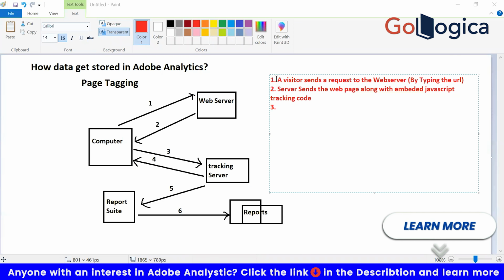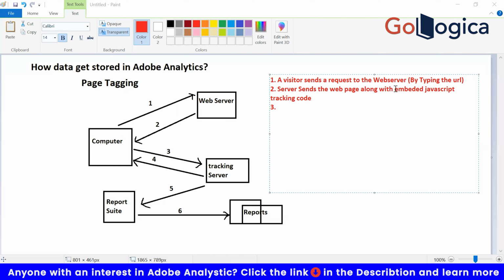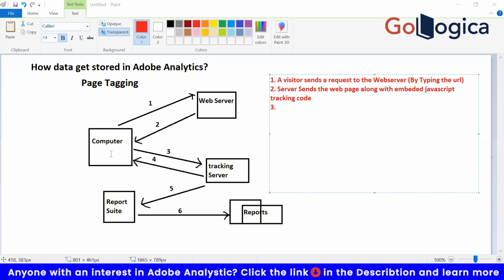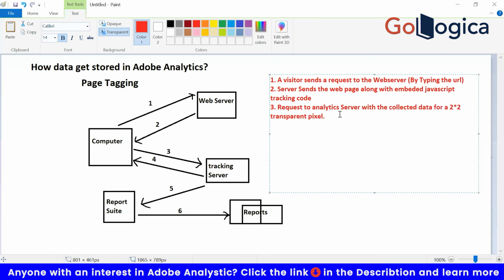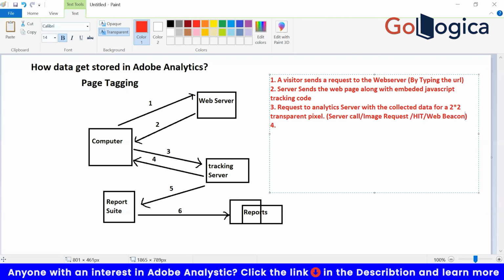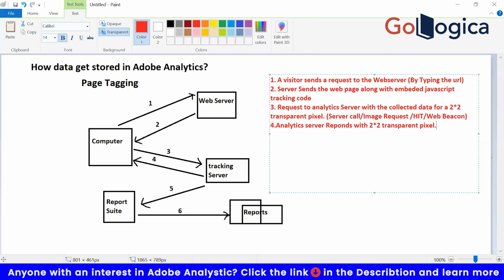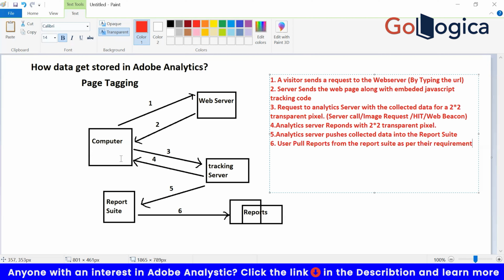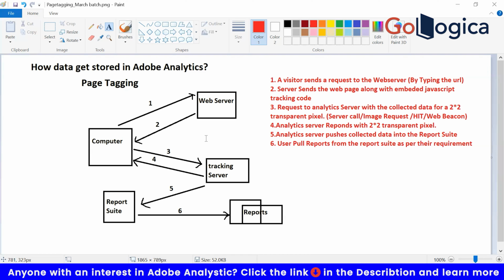How data get stored in Adobe Analytics | GoLogica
Welcome to the GoLogica in-depth tutorial on "How Data Gets Stored in Adobe Analytics"! In this video, we'll explore the intricate processes and best practices for managing and storing data within Adobe Analytics, a powerful tool for digital marketing and data analysis.

🔍 What You'll Learn:
• Introduction to Adobe Analytics: Understand the basics and key features of Adobe Analytics.
• Data Collection Methods: Learn how data is collected from various sources, including websites, mobile apps, and other digital touchpoints.
• Data Processing and Transformation: Discover how raw data is processed and transformed into meaningful insights.
• Data Storage Architecture: Explore the architecture and storage solutions used in Adobe Analytics to handle vast amounts of data efficiently.
• Real-Time vs. Historical Data: Understand the difference between real-time and historical data storage and their respective use cases.
• Data Management Best Practices: Learn best practices for managing and optimizing your data storage in Adobe Analytics to ensure accuracy and efficiency.
• Security and Compliance: Get insights into the security measures and compliance standards adhered to by Adobe Analytics for data protection.

🔧 Hands-On Demonstration:

• Setting up data collection points
• Configuring data processing rules
• Managing data feeds and storage settings
• Analyzing stored data for actionable insights

👍Enroll for GoLogica Adobe Analytics training